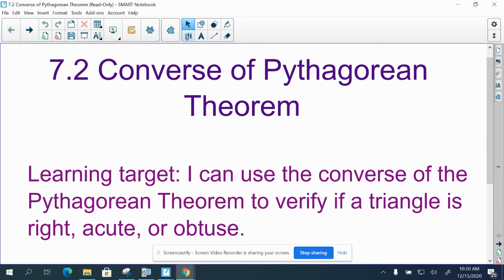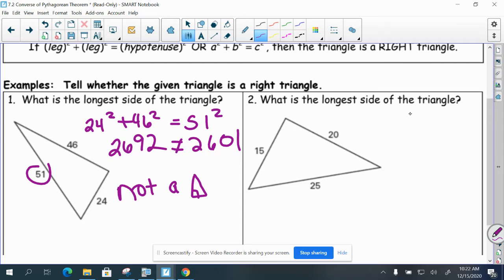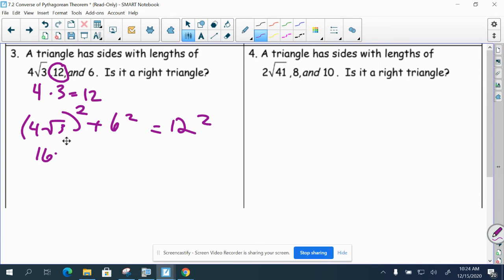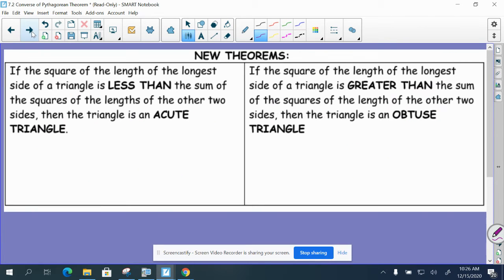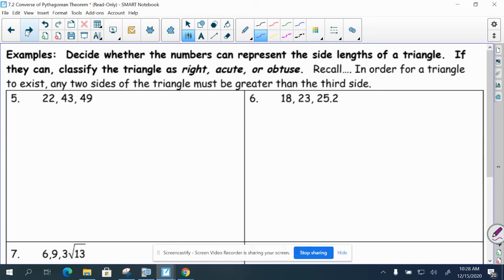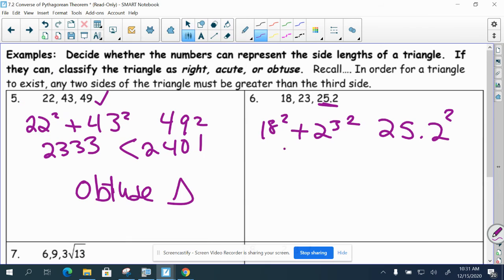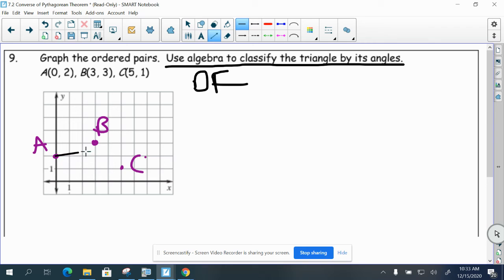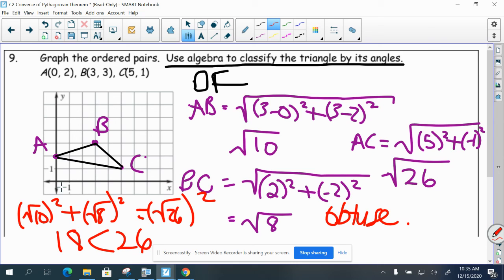Geometry 7.2 Pythagorean Theorem Converse